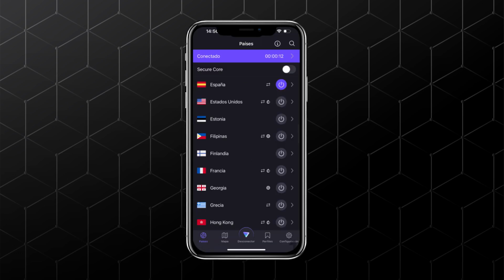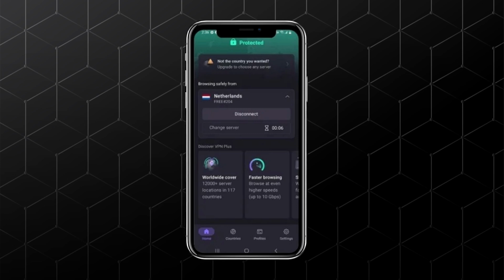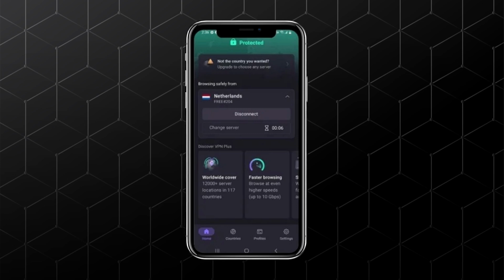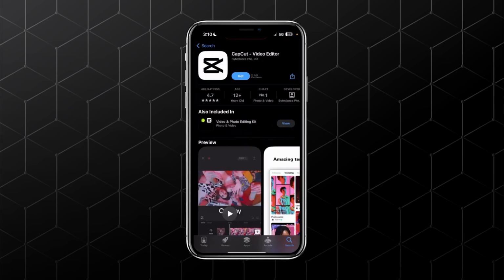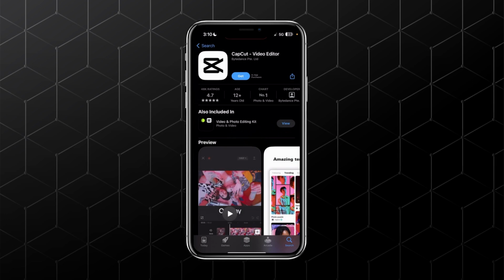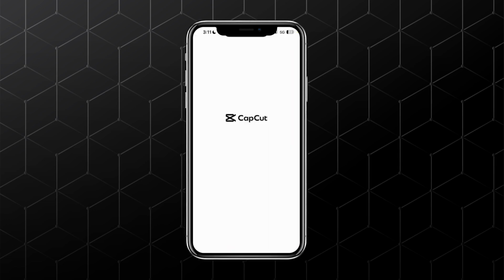How to Download CapCut Using Proton VPN (2026) ✅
Want to download CapCut safely using a VPN in 2026? In this video, I’ll show you step-by-step how to use Proton VPN to access and download CapCut even if it’s restricted in your region. You’ll learn how to set up Proton VPN, connect to the best server, and ensure a secure and private download. Follow this tutorial to bypass restrictions and enjoy CapCut safely on your device.